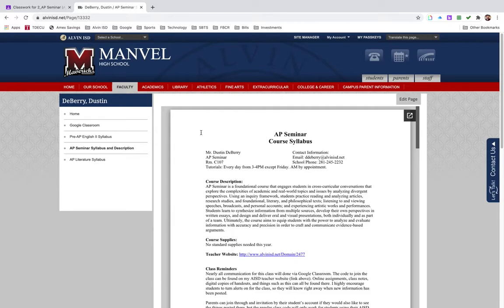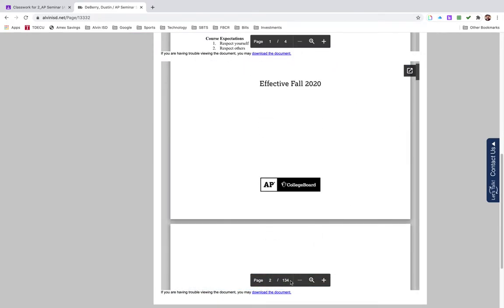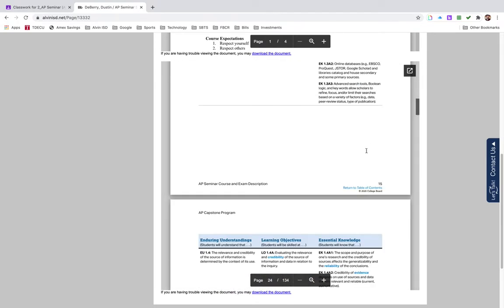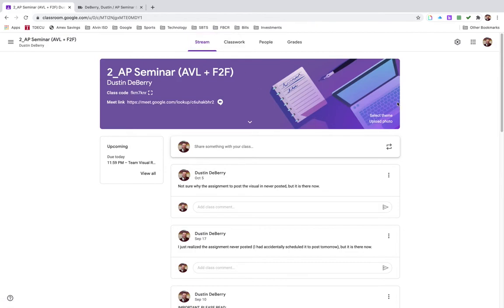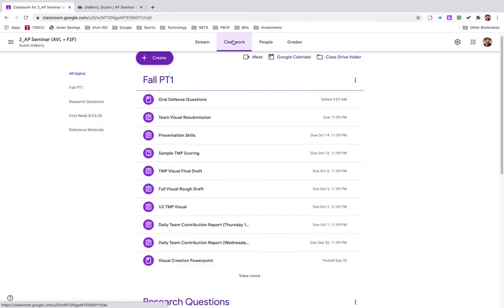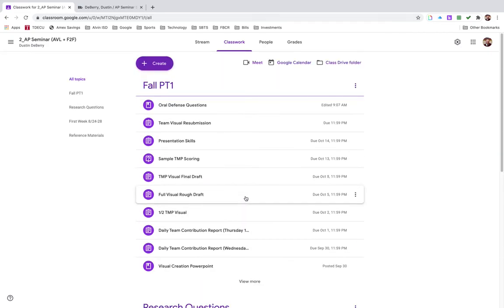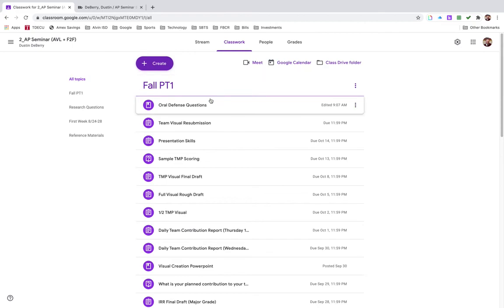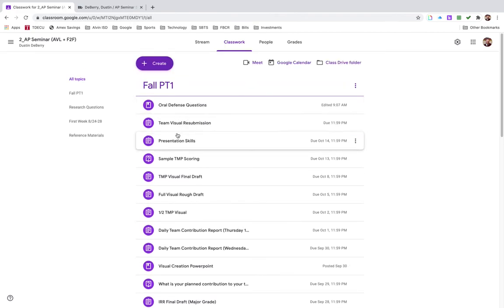AP Seminar Google Classroom Tour